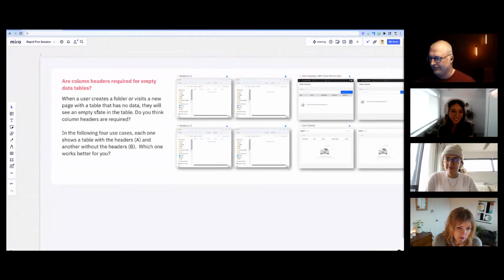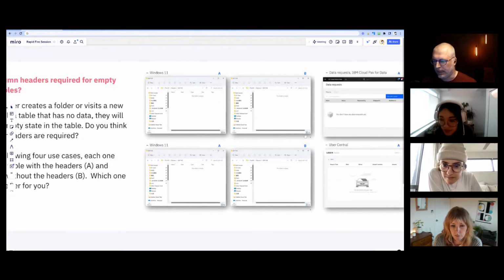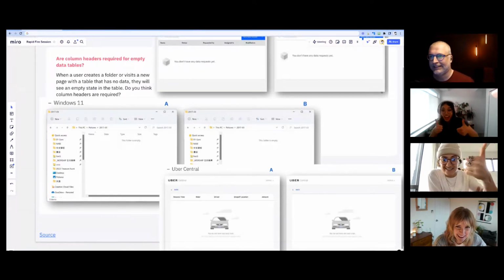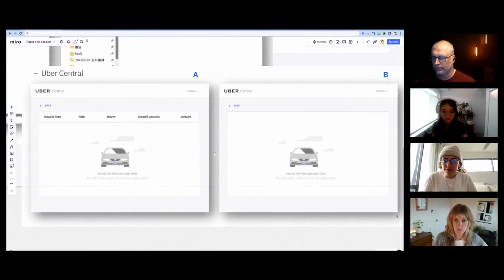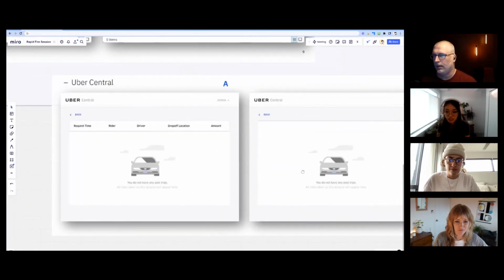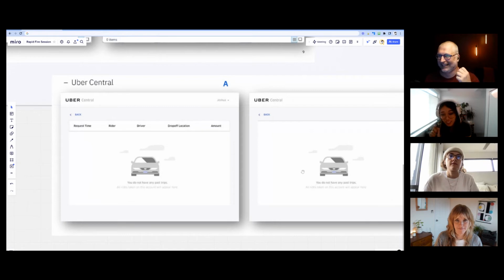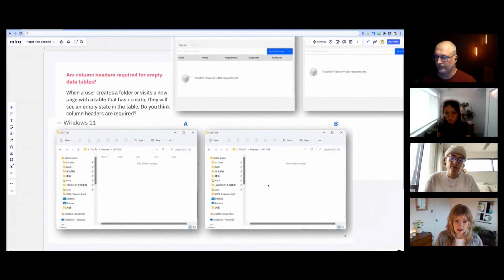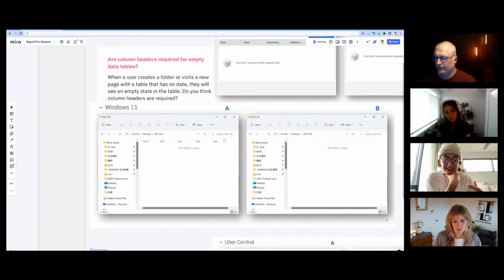Are columns headers required for empty data tables?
"Are columns headers required for empty data tables?" by Sam Ting on Linkedin Second

(In our DEV Problem of the Week series, the P&P Labs peeps swarms around one topic each week to provide practical solutions and resources for devs looking to up their UX game.)

TEAM THIS WEEK:

Benoît Meunier - Design Partner
Ceara Crawshaw - CEO
Fanny Vassilatos - Lead Interaction Designer
Meganne Ohata - Senior UX Designer